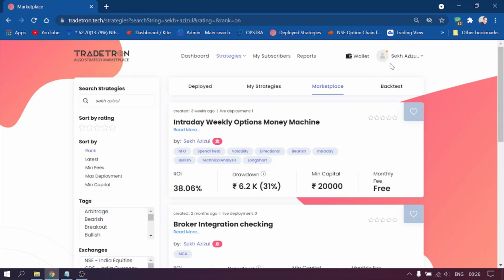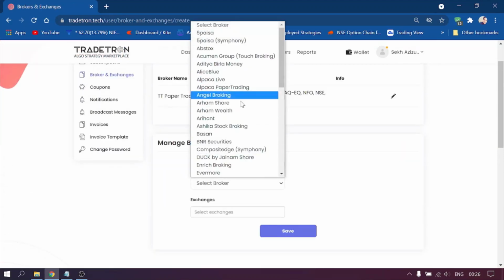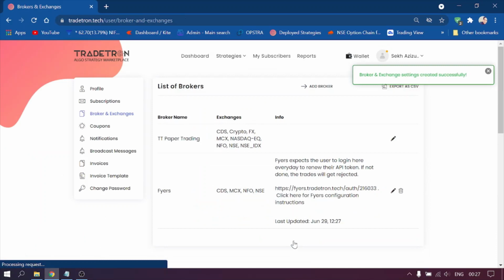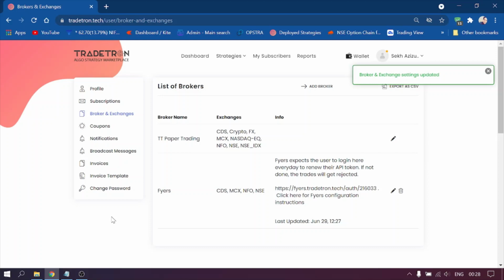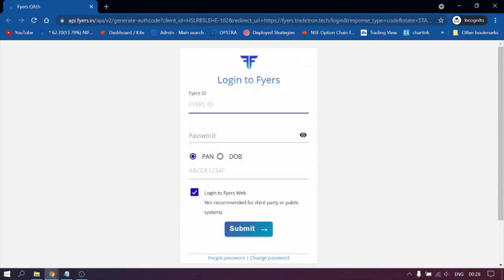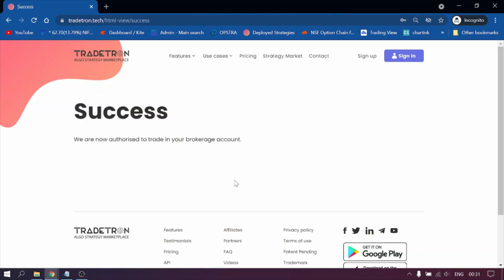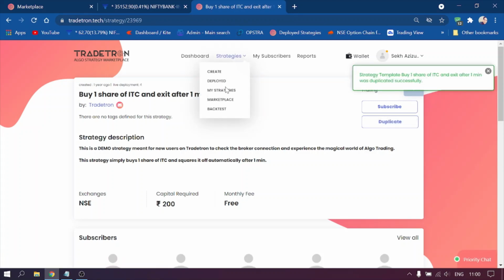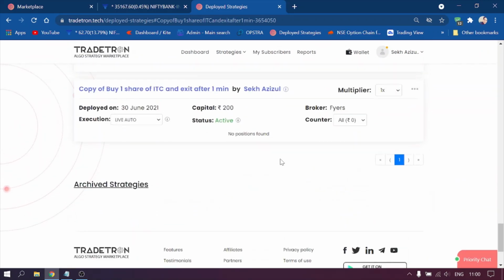Fyers broker setup with Tradetron